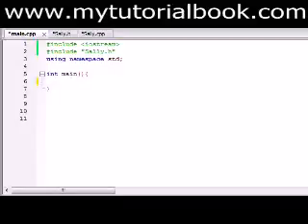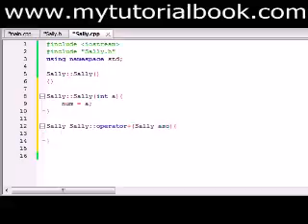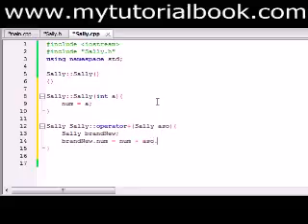videoplayback9 www MyTutorialBook com0021